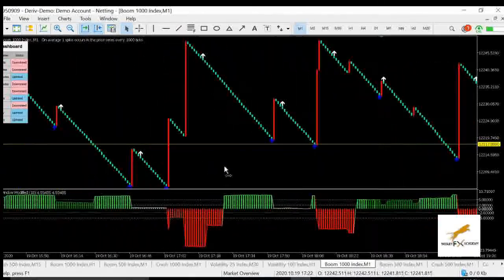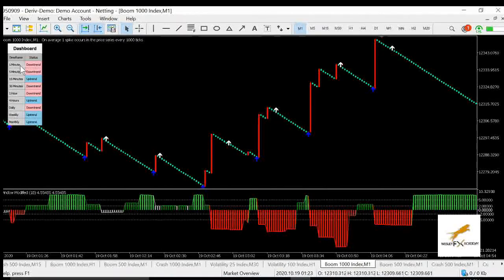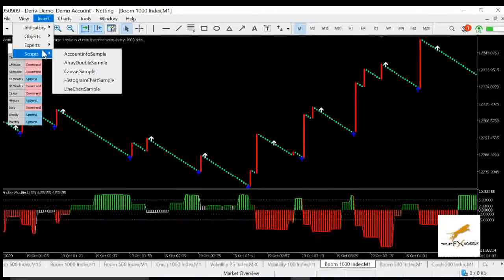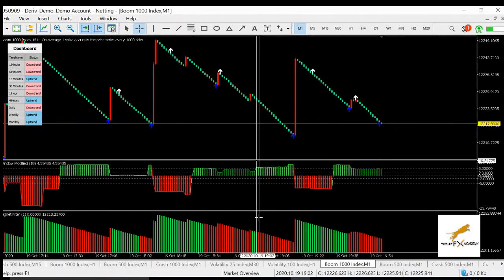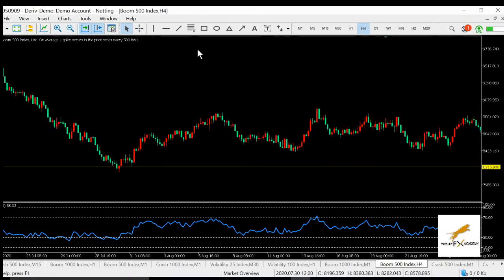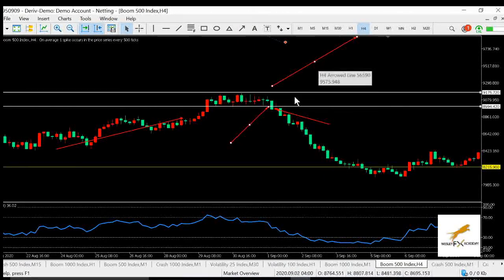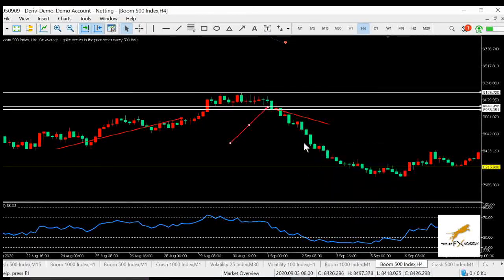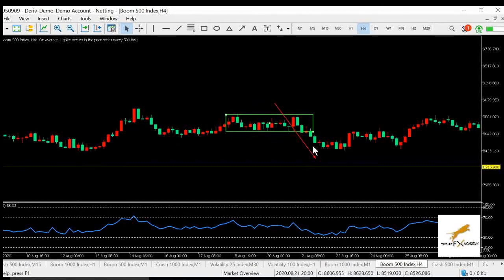☀️How to identify entries and exist trading boom and crash(Crusher Indicator)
note; this offer is likely to expire after 24 hours